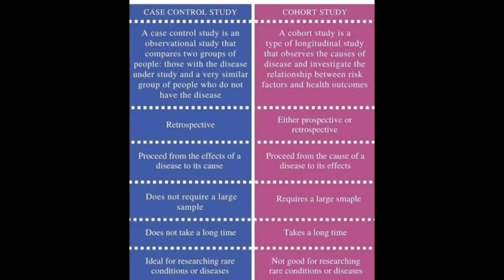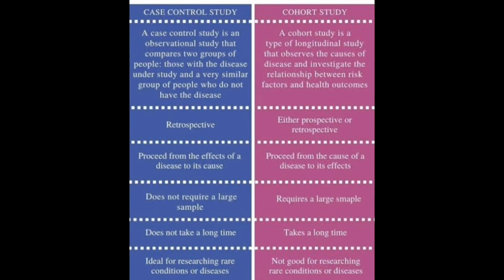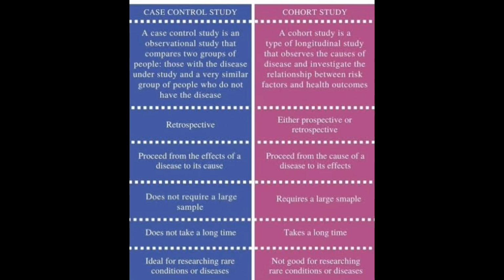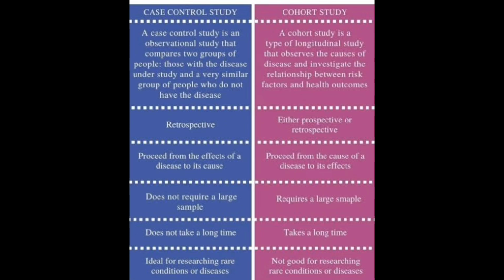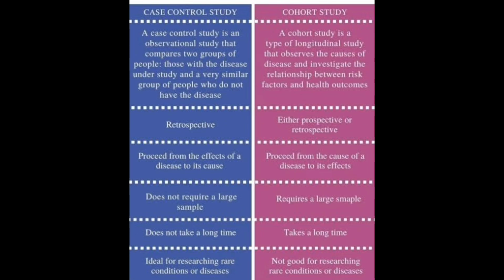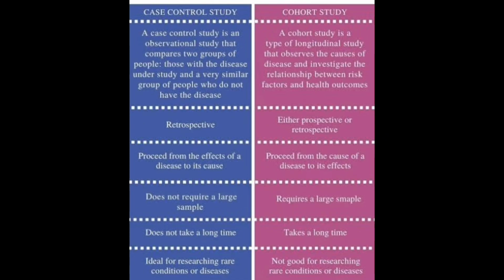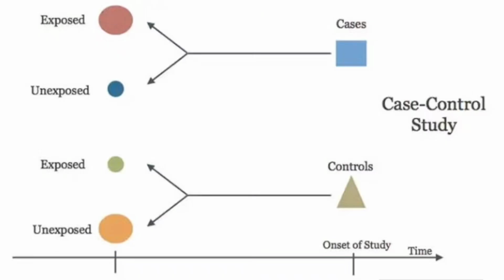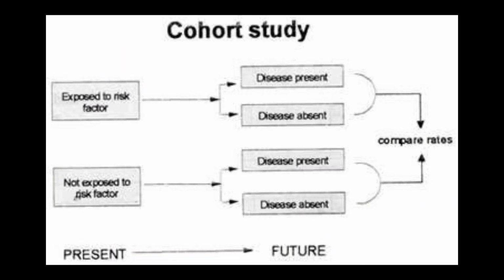PSM Subscription program demo Video for NEET PG 2025 Exam